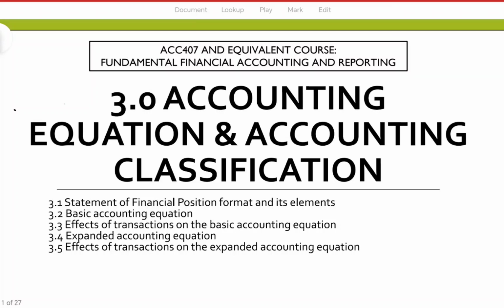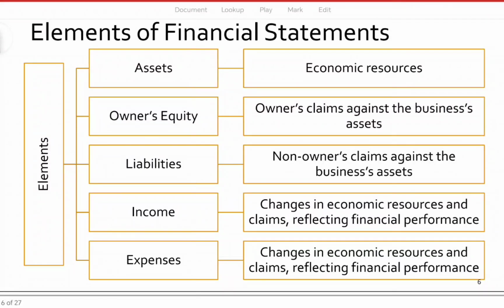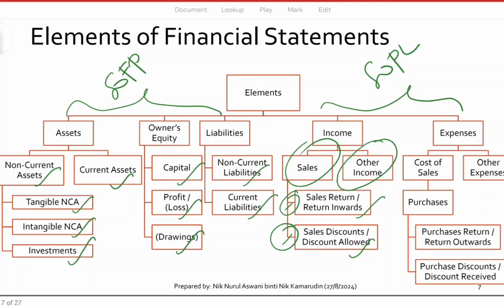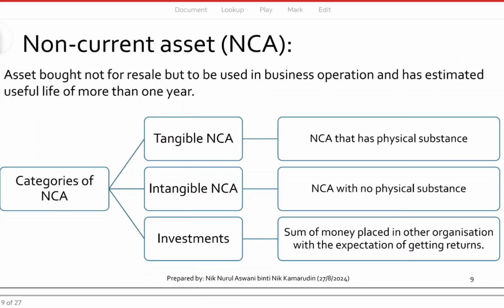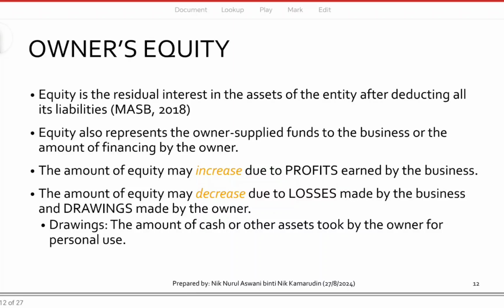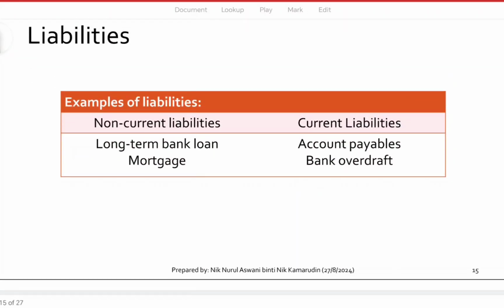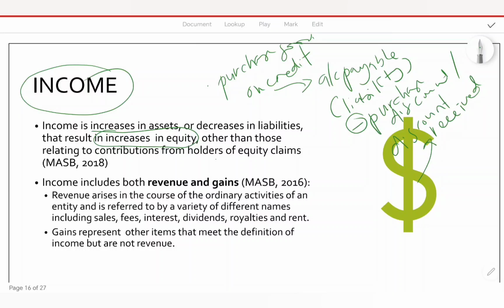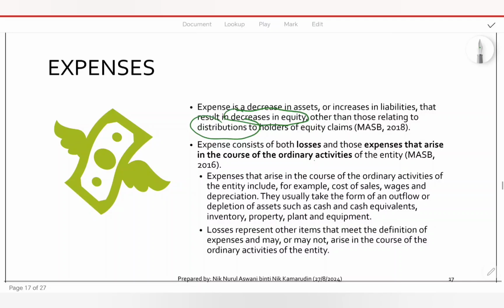ACC407 - Topic 3: Accounting Equation and Accounting Classification (Part 1)